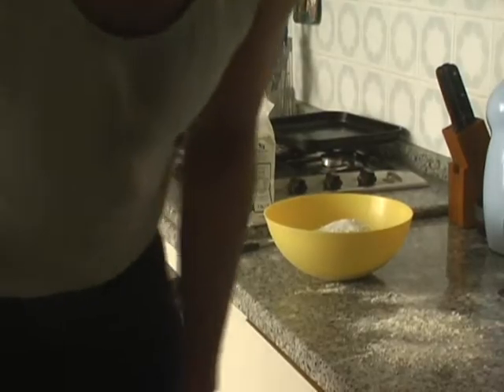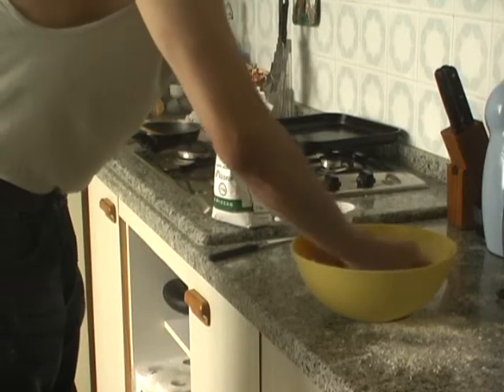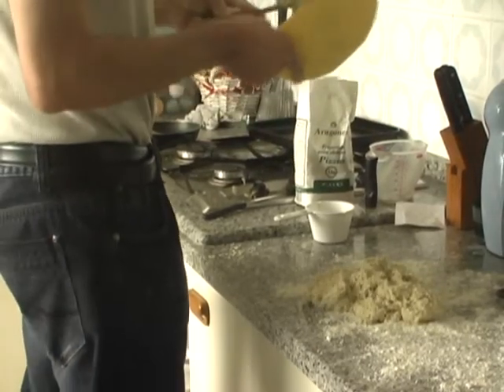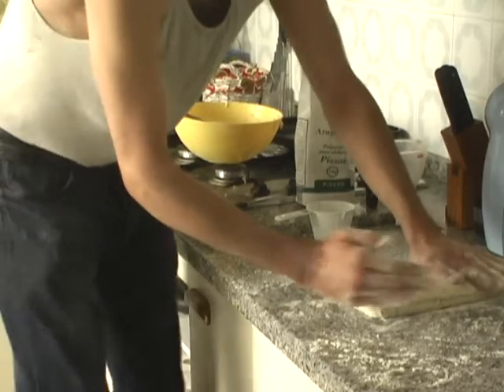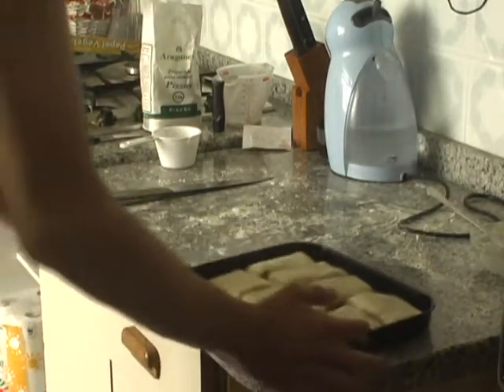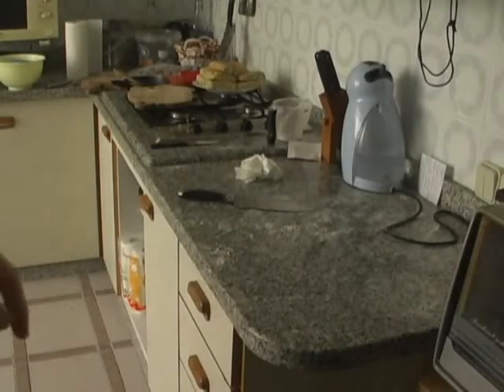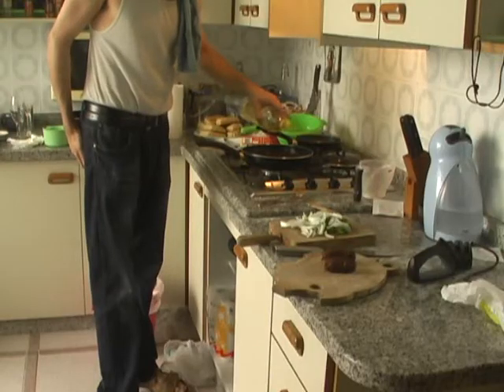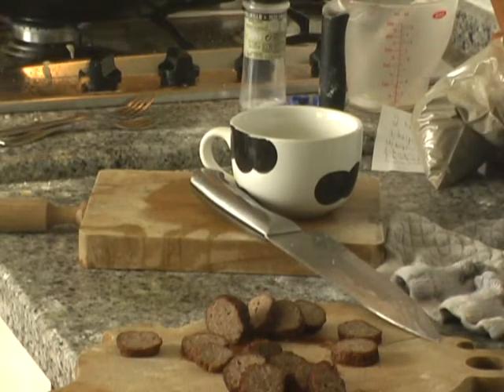Buttermilk Biscuits and Breakfast Hash Home Fry Madness